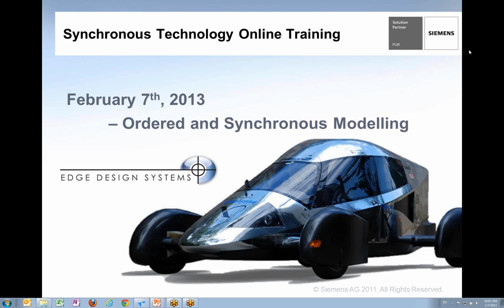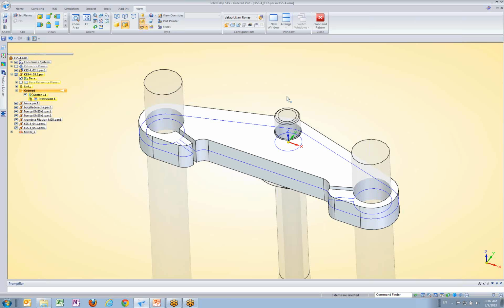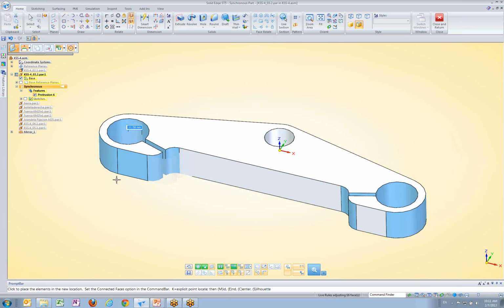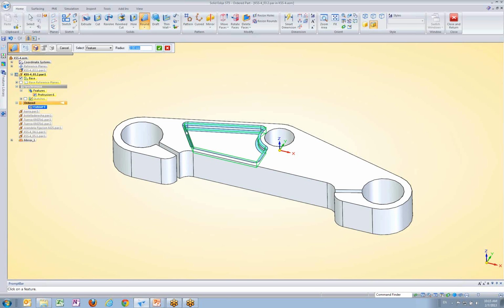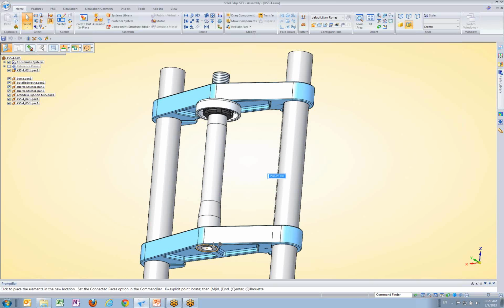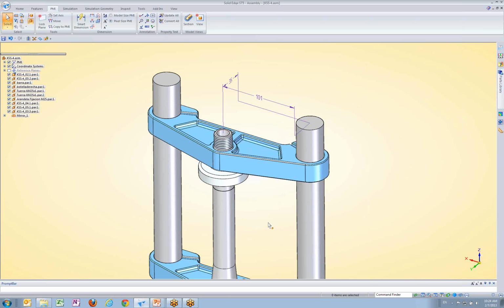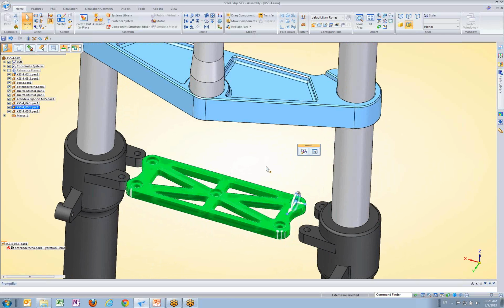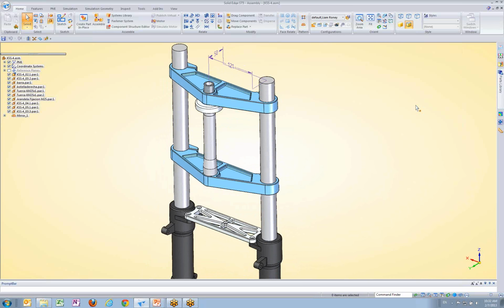Solid Edge 3D CAD Web Training - Synchronous and Ordered Modelling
Edge Design Systems is a division of Designfusion

Does your CAD tool capture design intent? Solid Edge does, by combining the benefits of both synchronous and ordered modelling.